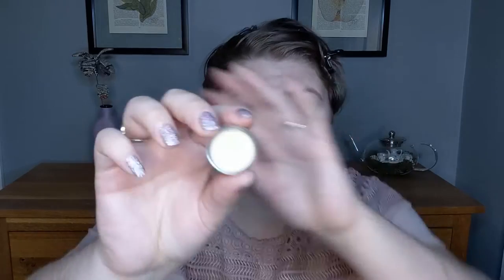Playing With Makeup | Holiday Glam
Products Used:
Crow and Pebble Blank Canvas Primer - Canvas
Too Faced Glitter Glue
Anastasia Beverly Hills Matchstick - Amber
Too Faced Born This Way Concealer - Cloud
Anastasia Beverly Hills Luminous Foundation - 110C
Hourglass Viel Translucent Powder
Kevyn Aucoin The Sculpting Powder - Light
Tarte Amazonian Clay Blush - Exposed
Natasha Denona Super Glow Highlight - Fair
Anastasia Beverly Hills Brow Powder - Cool Brown
Benefit 24hr Brow Setter - Clear
KVD Tatoo Liner - Trooper
Essence Long Lasting Eye Pencil - Black
Anastasia Beverly Hills Dewy Set
Lilly Lashes Triple X Mascara
Unicorn Cosmetics Lashes - Rebel Smoke
Dose of Colours Lip Liner - Snappy
Colourpop Ultra Matte Lip - Ariba